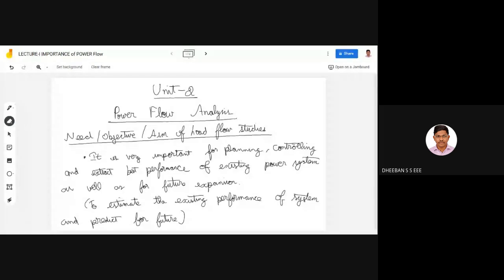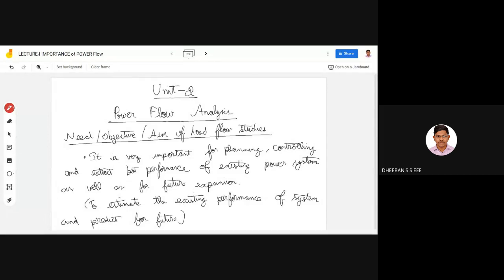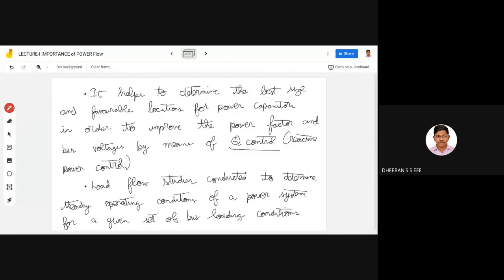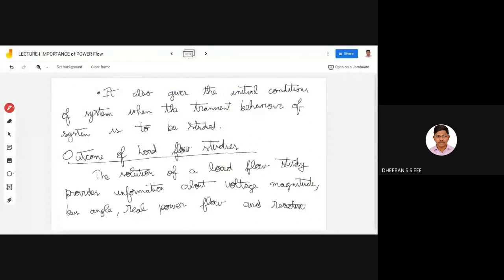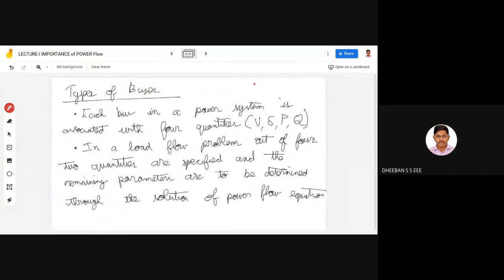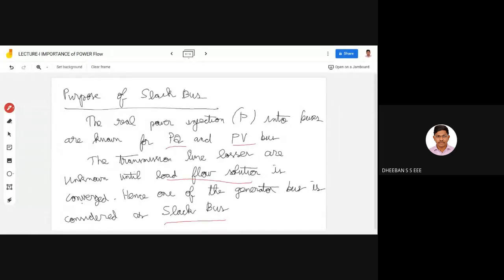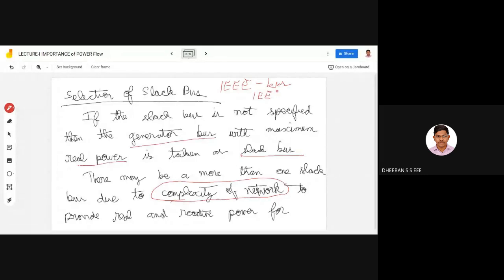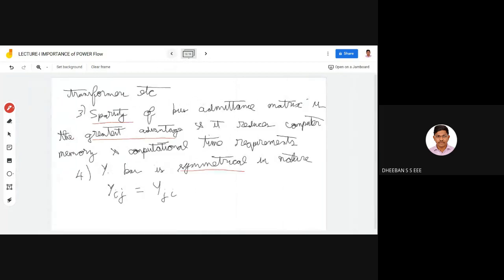Lecture 1 Need for Load flow | Unit 2